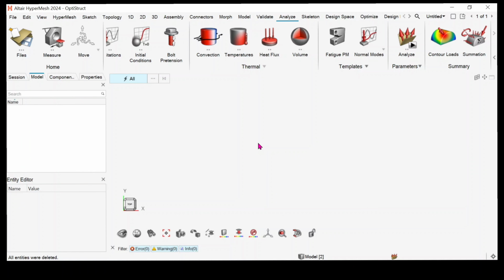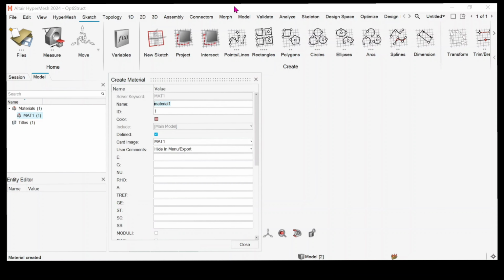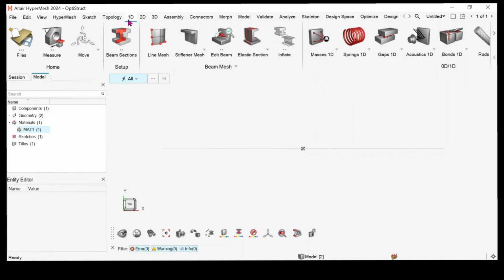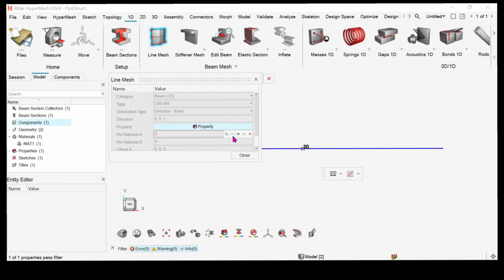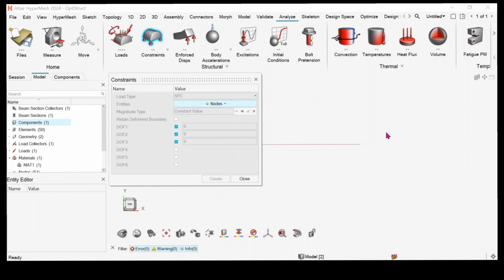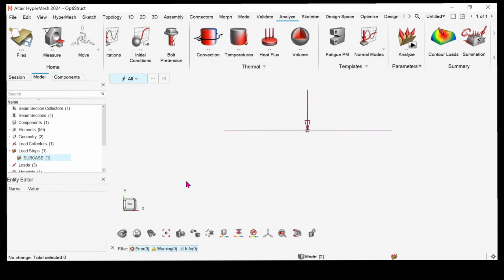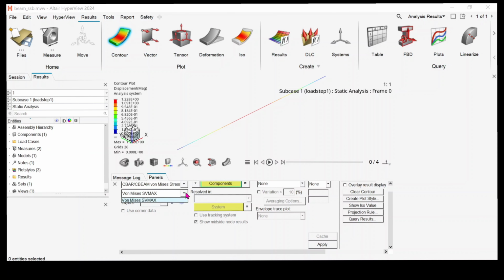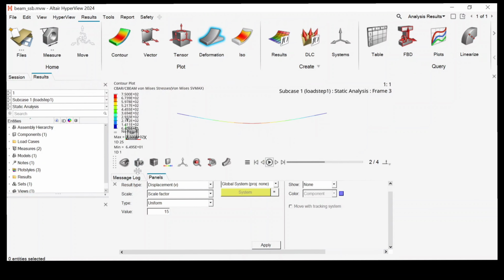Structural Analysis of a Simply Supported Beam in HyperMesh | Analytical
Small Correction Bending Stress=750 mpa Not 75 mpa

This study conducts both analytical and structural analysis of a simply supported beam using Altair HyperMesh. The deflection and bending stress are determined through theoretical calculations and finite element analysis (FEA). The results are compared to evaluate accuracy and validate simulation reliability. This analysis helps in understanding beam behavior and optimizing structural designs.